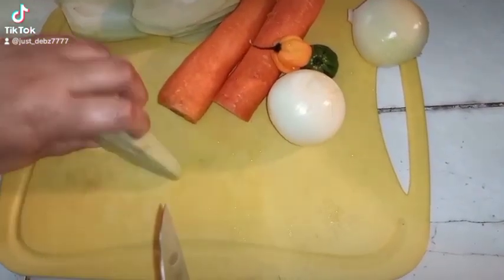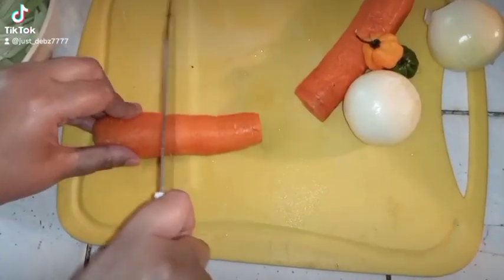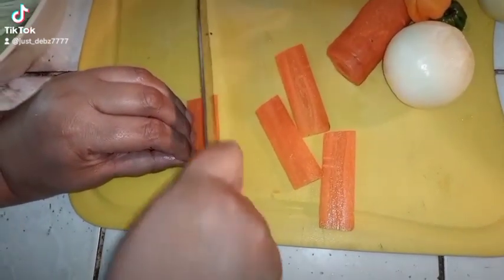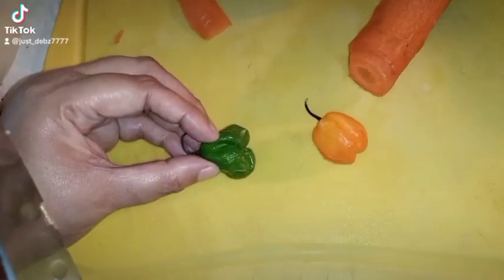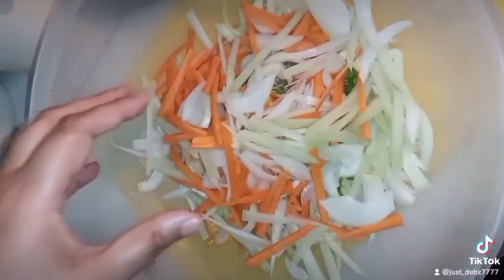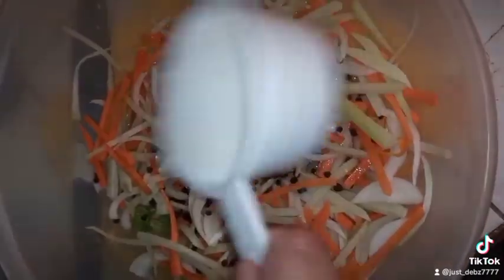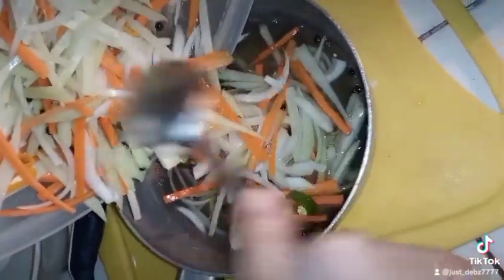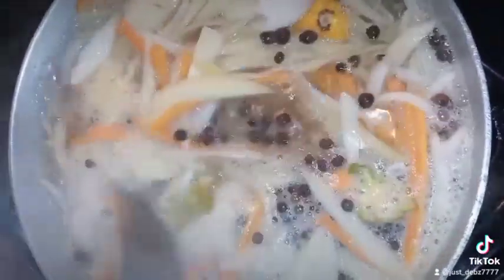PREPARE YOUR EASTER FISH ESCOVITCH SAUCE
It's fish season! Do you have your pickle ready ?
Check out Debs escovitch sauce fit for your fish and for you chicken, YESSS! it works for both.
Happy Easter you guys!!

💕 Debs Talk